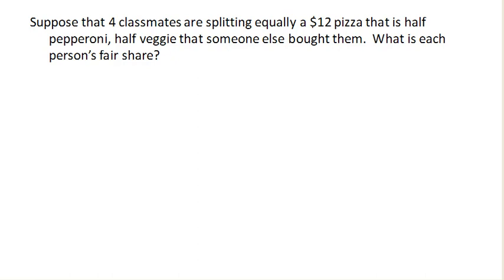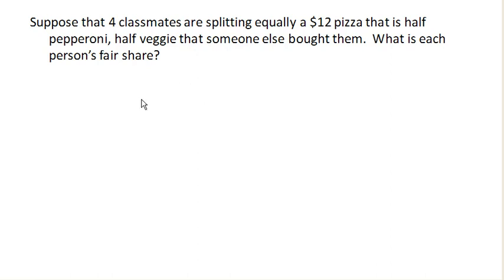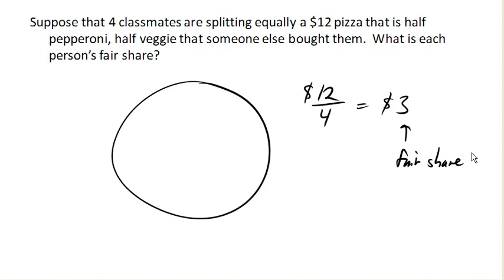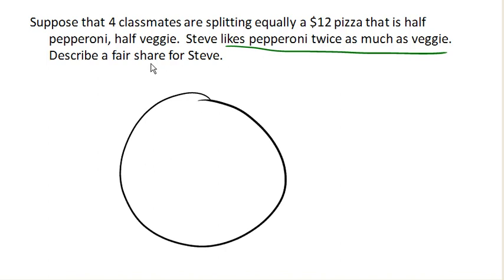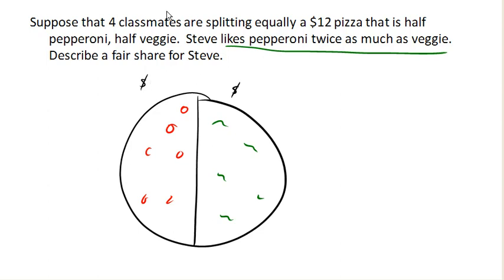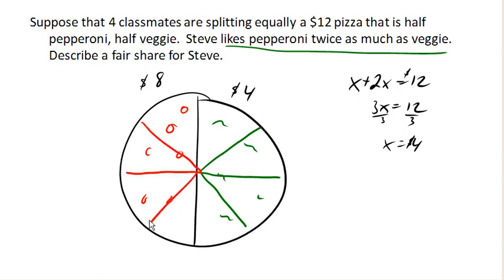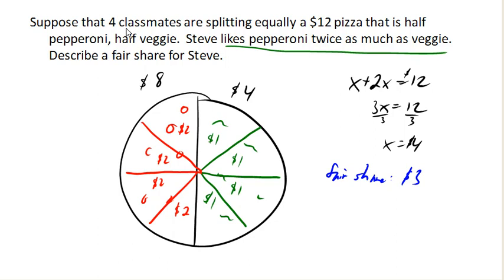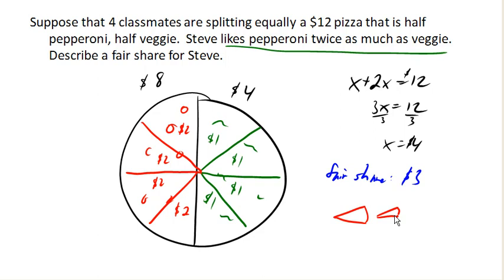Determining a fair share